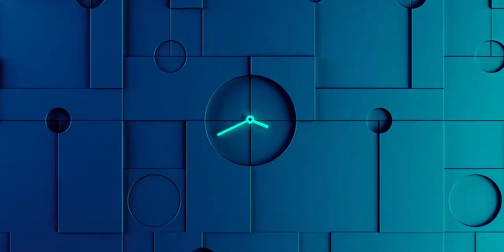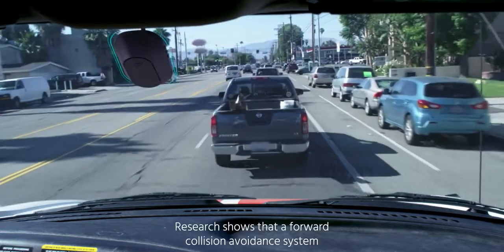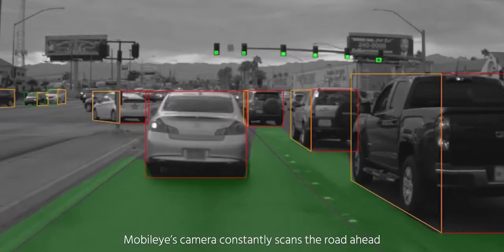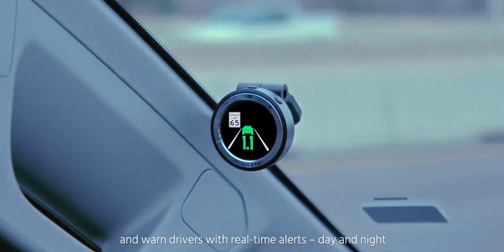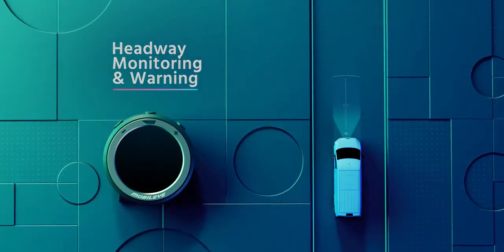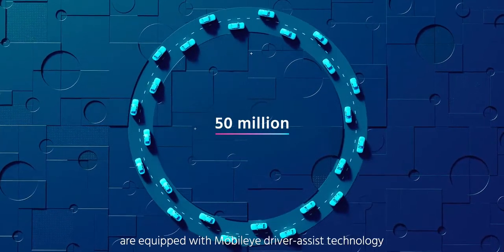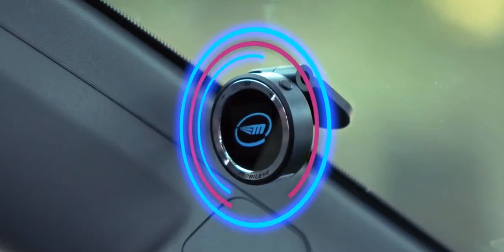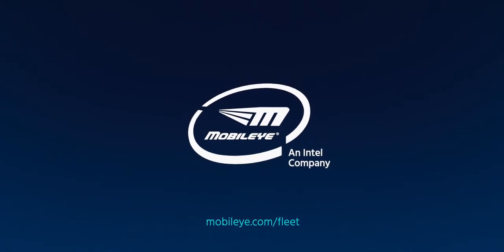Mobileye 8 Connect Driven by Safety at Raney's